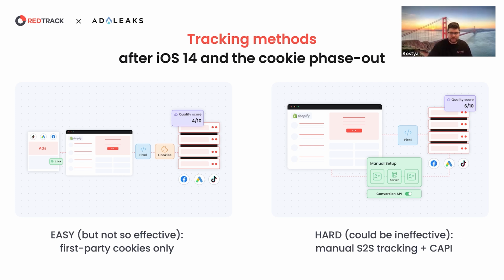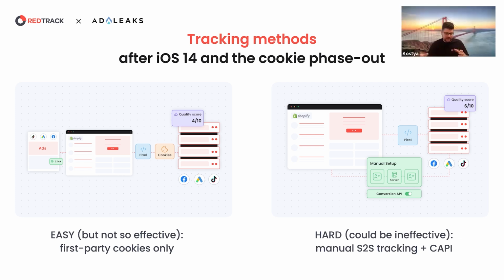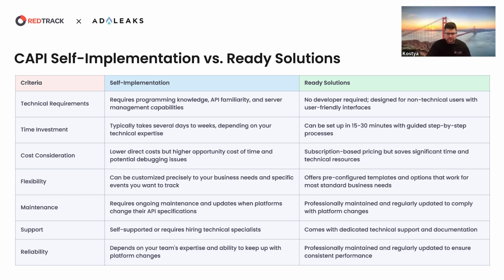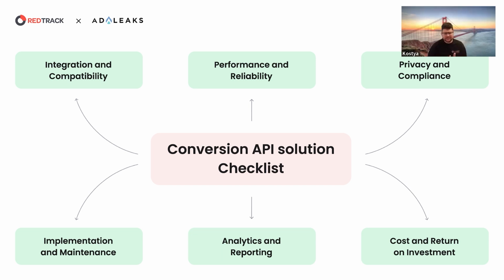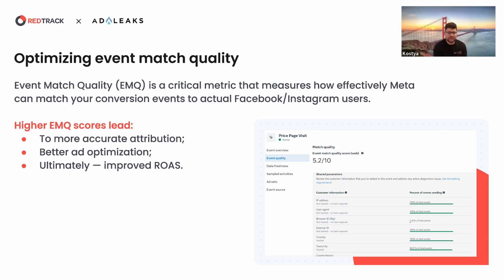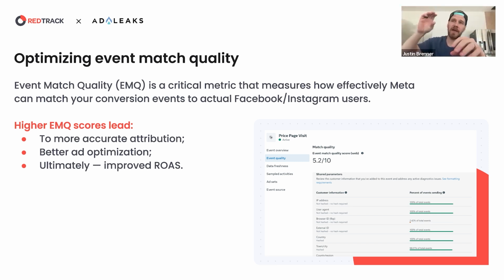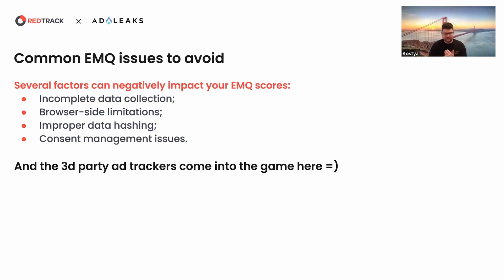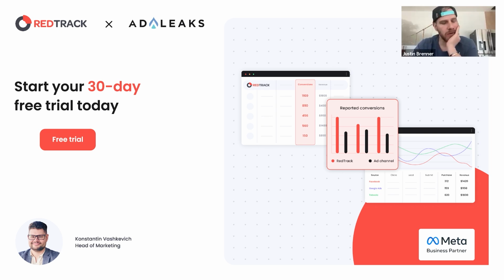Conversion API for Shopify owners: improving your ads ROI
RedTrack and AdLeaks jump on a stream to break down everything Shopify store owners need to know about Conversion API implementation. Watch as we discuss why traditional pixel-based tracking is becoming less reliable and how server-side tracking provides the solution in today's privacy-focused digital landscape.

RedTrack offers Shopify owners a hassle-free Conversion API solution with one-click integration, automatic data enrichment, and unified reporting across all your marketing channels. Get set up in minutes instead of weeks, with no coding required.